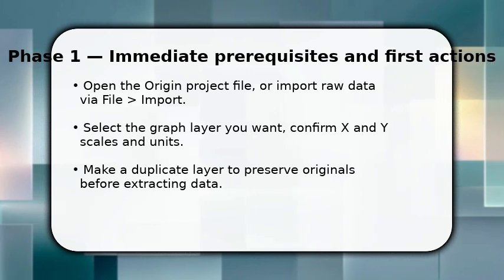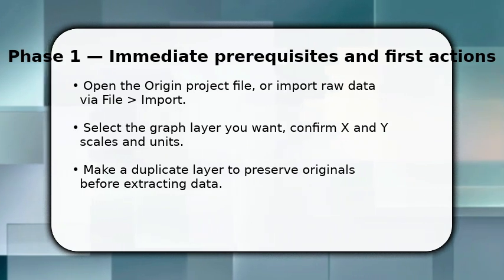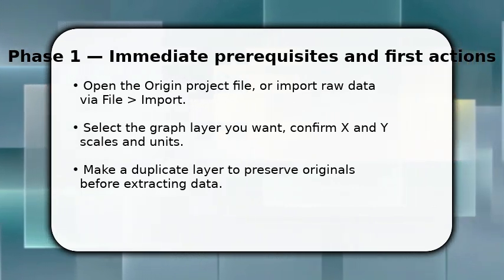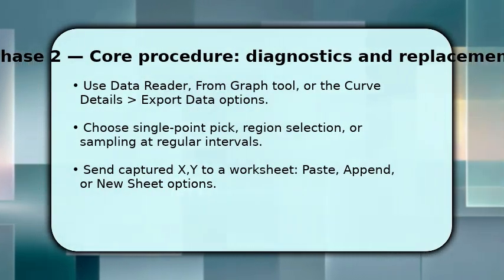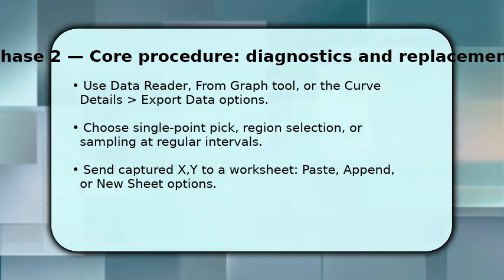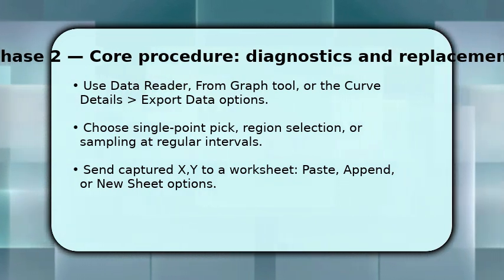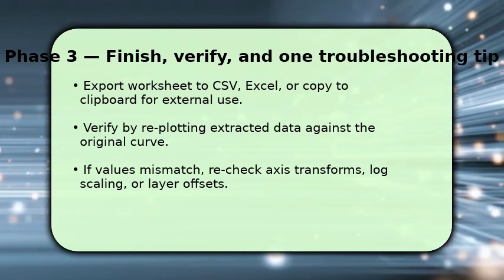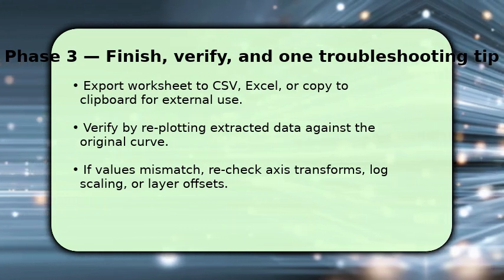How to Extract Data from Graph Using Origin (updated)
How to Extract Data from Graph Using Origin (updated) | 🔒 Surfshark VPN Deal — Stay private and secure. $1.99/mo + 3 Months Free ▸

Dive into the world of data extraction from graphs using Origin software. This tutorial guides you through importing graphical representations, navigating to specific nodes or edges for information retrieval, and exporting your findings efficiently.

data extraction, graph analysis with Origin, import data into Origin, navigate graphs in Origin, export graph data from Origin